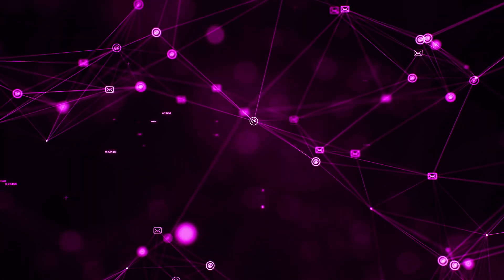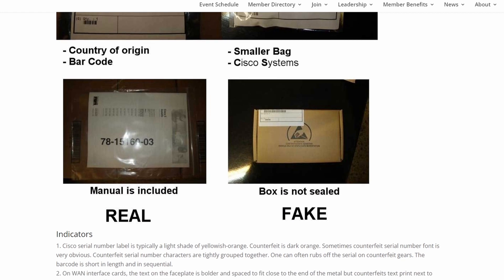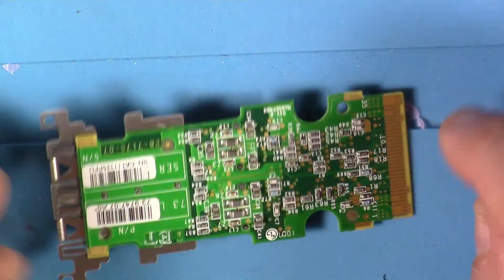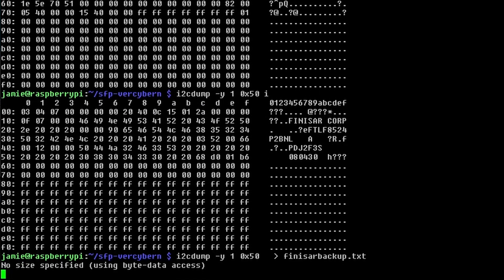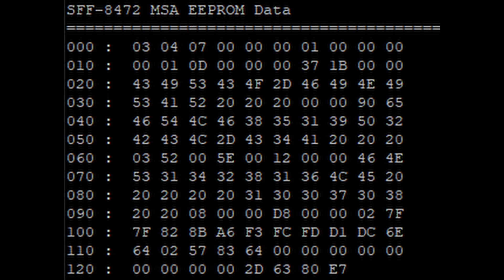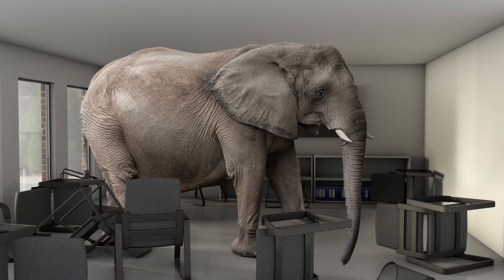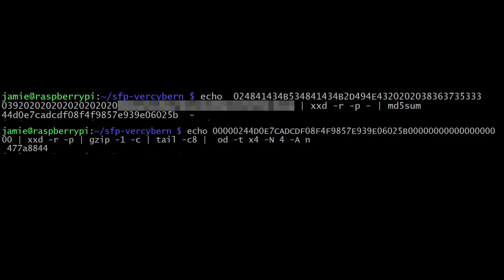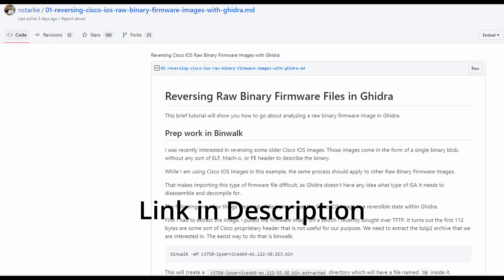Use I²C To Make SFP Modules Cisco Compatible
Ever since learning of 3rd party "Cisco Compatible" SFP modules I've wondered how the vendors make them work without the switch balking. I did a little googling and a little tinkering and this is what I found out. Check it out!
ERRATA: The Raspi GPIO I2C pins I used were 3 & 5! DON'T use pin 2 for that! Follow the picture not my voice there!

Github for the person above. Check out the vendor related program for hints.

Lukas2511 Github. Place where I snagged the shell scripts I modified.

My github where I'll be placing some example code related to this